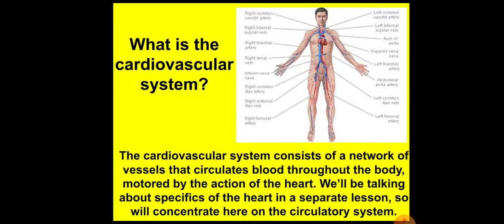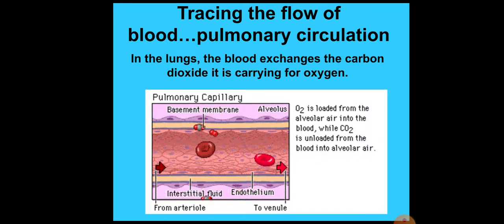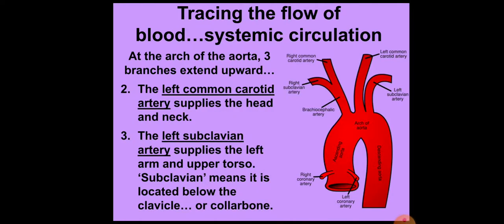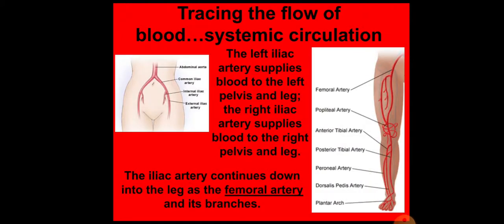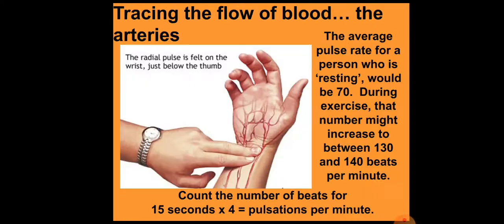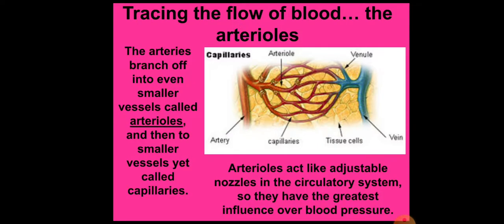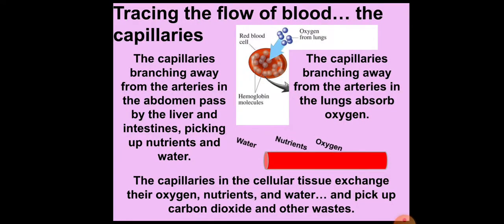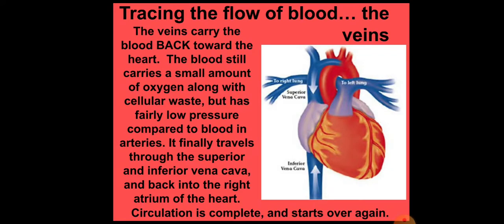CIRCULATORY SYSTEM | BILLONES, M.